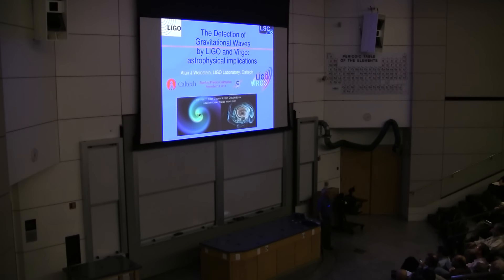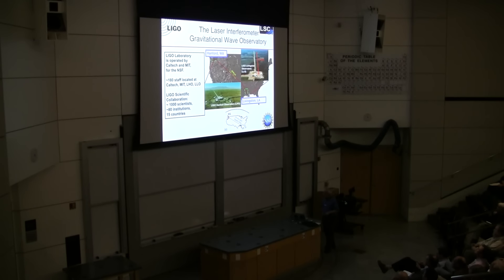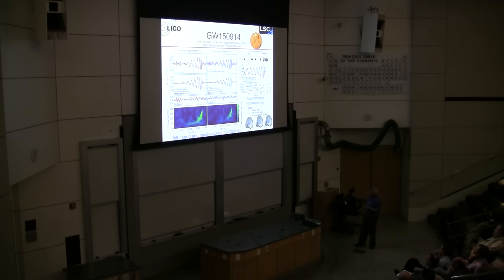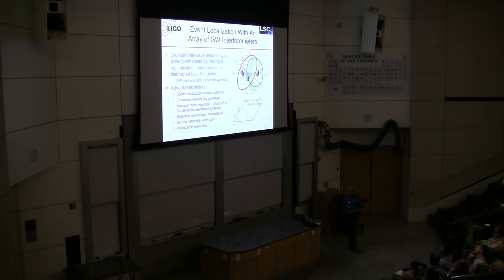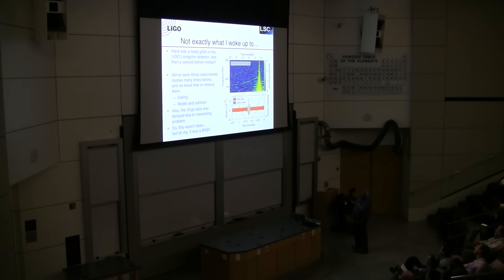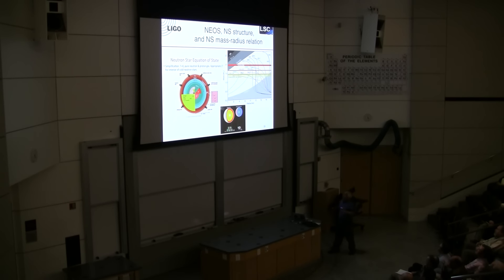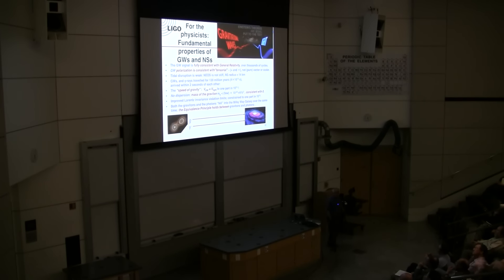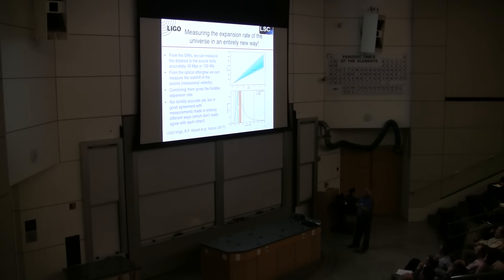Alan Weinstein - “Recent results on Gravitational Waves from LIGO and Virgo”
Stanford University
APPLIED PHYSICS/PHYSICS COLLOQUIUM

4:30 p.m. on campus in Hewlett Teaching Center, Rm. 201

Alan Weinstein
Caltech

“Recent results on Gravitational Waves from LIGO and Virgo”

Over the last two years, the Advanced LIGO and Advanced Virgo detectors have observed a handful of gravitational-wave events from the inspiral and merger of binary black holes in distant galaxies. These events have resulted in the first measurements of the fundamental properties of gravitational waves, tests of General Relativity in the strong-field, highly-dynamical regime, and the population, masses and spins of black holes in the universe. Most recently, signals were detected from the inspiral of a binary neutron star system, GW170817. That event is thus far the loudest (highest signal-to-noise ratio) and closest gravitational-wave event observed. A gamma-ray burst detected 1.7 seconds after merger confirms the long-held hypothesis that BNS mergers are associated with short gamma-ray bursts. The LIGO and Virgo data produced a three-dimensional sky localization of the source, enabling a successful electromagnetic follow-up campaign that identified an associated electromagnetic transient in a galaxy ~40 Mpc from Earth. A multi-messenger view of GW170817 from ~100 seconds before merger through weeks afterward provides evidence of a "kilonova", and of the production of heavy elements. For the first time, using gravitational waves we are able to constrain the equation of state of dense neutron stars and infer the rate of local binary neutron star mergers. When we include EM observations, we are able to directly measure the speed of gravitational waves, constrain its polarization content, independently measure the Hubble constant, probe the validity of the equivalence principle, and gain new insight into the astrophysical engine driving these events.